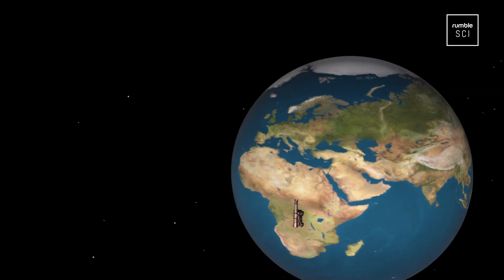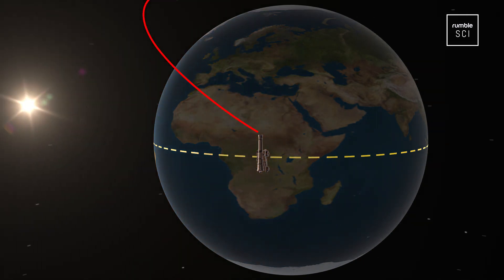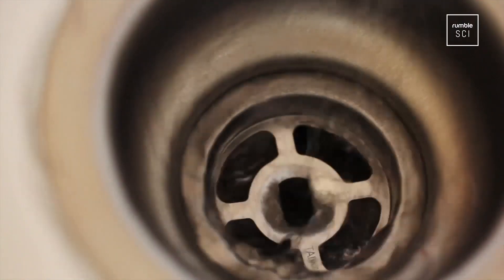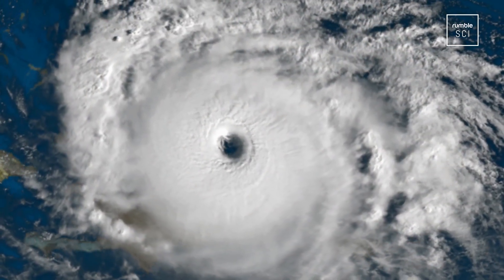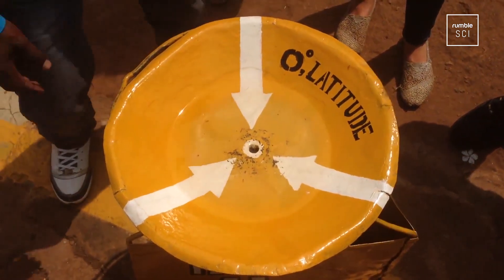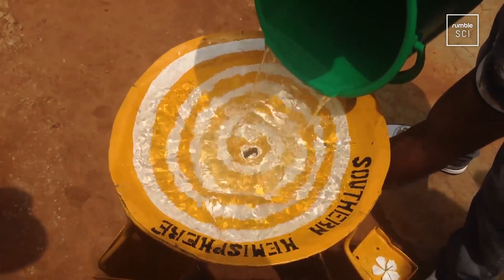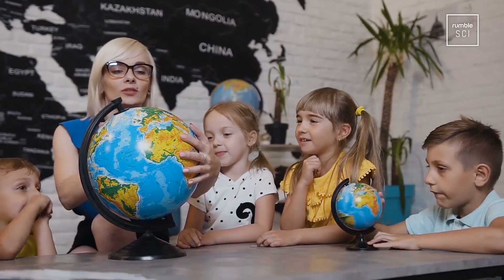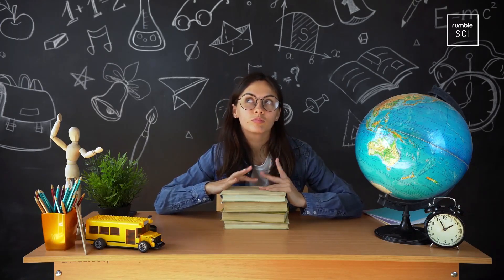Which Way Does Water Drain When You're At The Equator?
Have you ever thought about which direction water flows when you're standing at the equator? This video takes an in-depth look at what's really going on. It known as the Coriolis force!